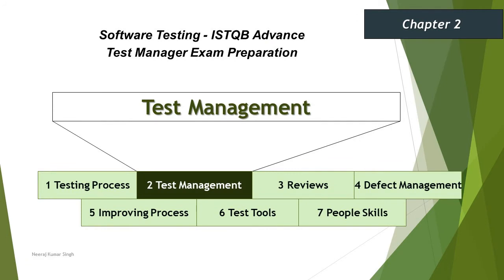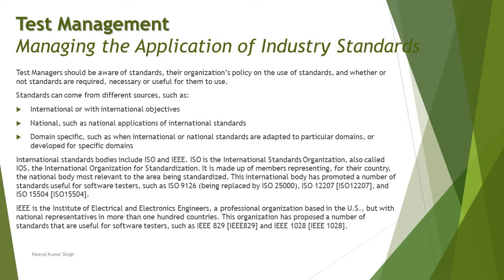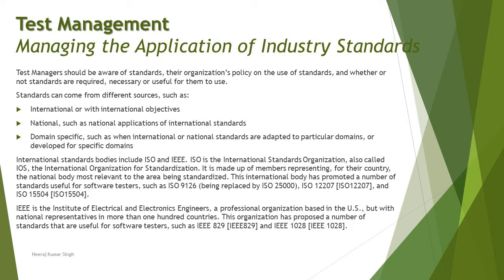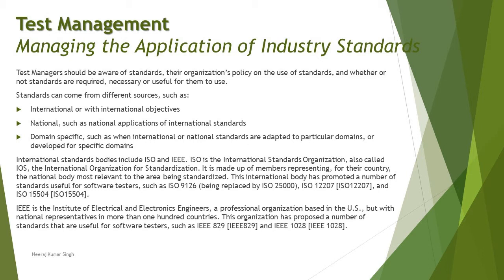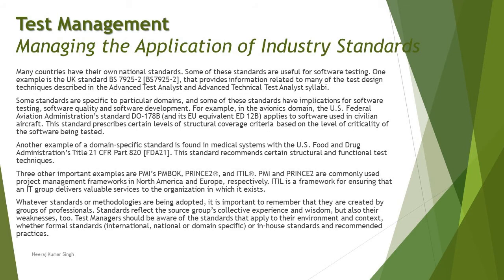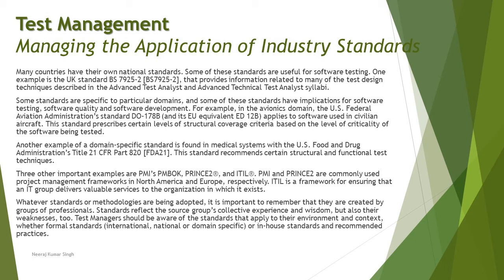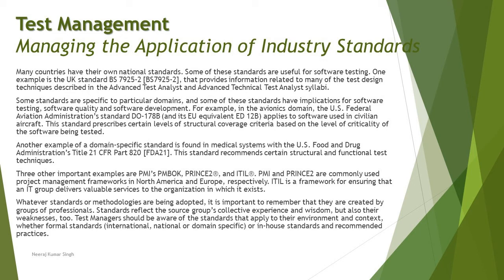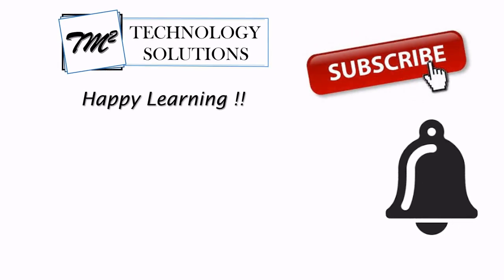ISTQB Test Manager | 2.9 Managing the Application of Industry Standards | ISTQB Tutorials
Hello Friends,

This tutorial will drive individuals about the 2.9 Managing the Application of Industry Standards of Chapter 2 - Test Management of ISTQB Advance Test Manager Certification of ISTQB Examination.

Test Management,
Industry Standards,